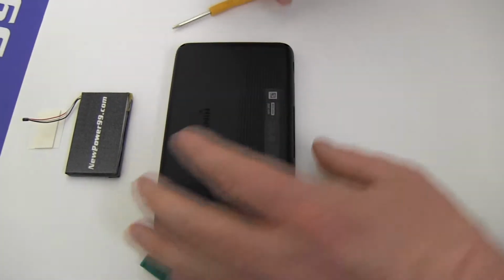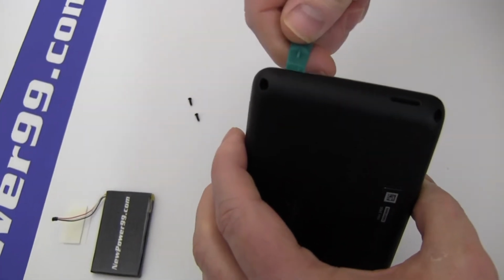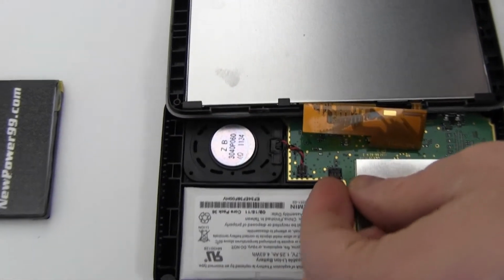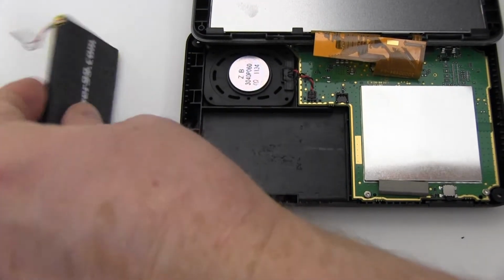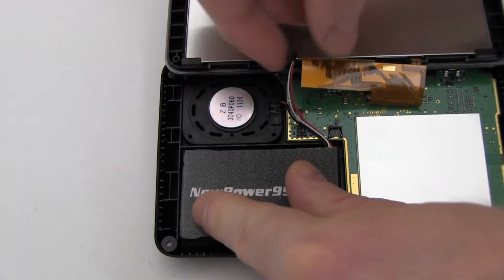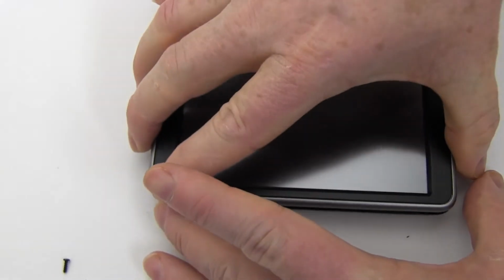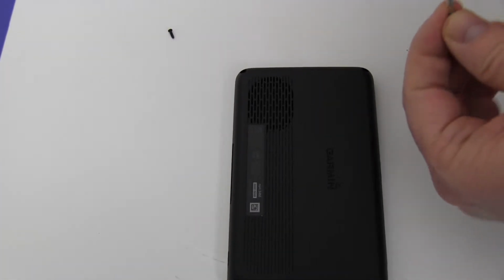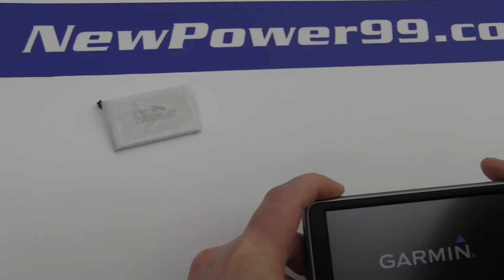How to Replace Your Garmin Nuvi 2460LMT Battery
Complete Battery Replacement Kit from NewPower99.ca is available This video provides a step by step demonstration of the procedure for replacing the battery in your Garmin Nuvi 2460LMT GPS. The Installation kit contains a new high capacity battery, battery installation video, and necessary tools for battery replacement. Includes one year money back guarantee!